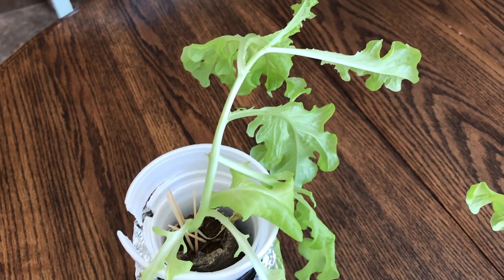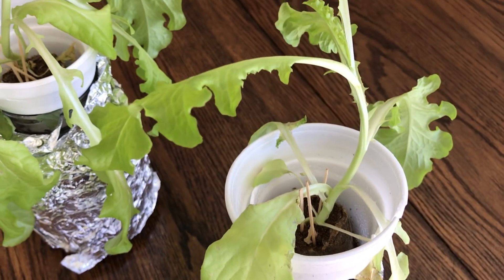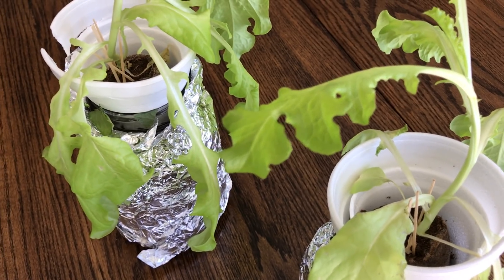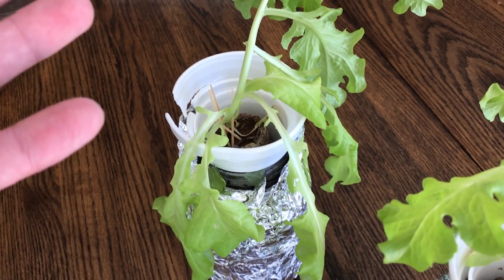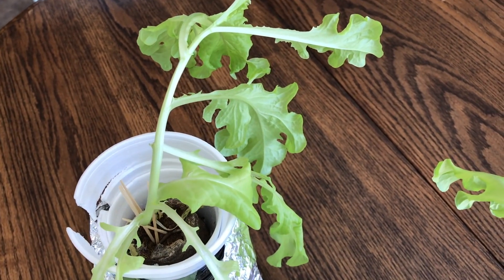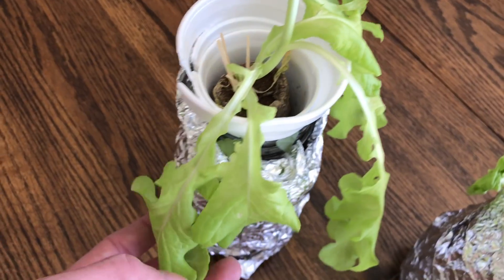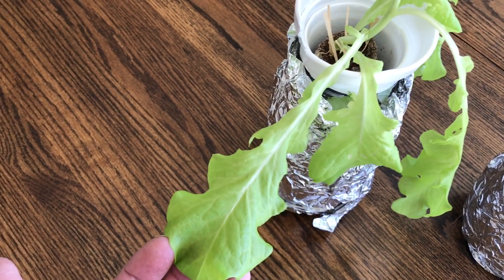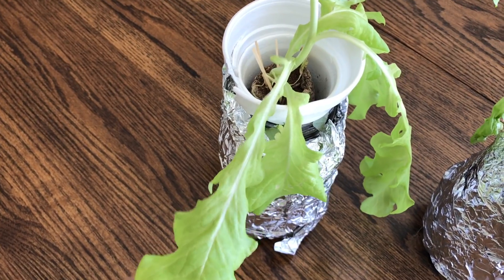How to grow the world’s greatest Kratky hydroponics garden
I can't promise you will have the most amazing lettuce in the world, but if you do these three things you will probably have the most amazing lettuce in the world. Hobby Hydroponics can be easy, fun, cheap, and help make a great BLT.

I use General Hydroponics 3 part fertilizer:

Cheap lights (good for small scale, starting out, greens, etc)

Better lights. I like the 2ft x 8 bulb setup because of the geometry of my growing space.

Clay pebbles (you can use any medium..I used these):

Freaking awesome knife to use in the garden: